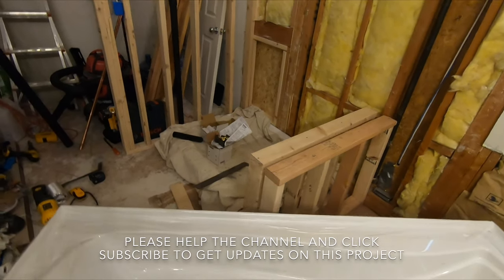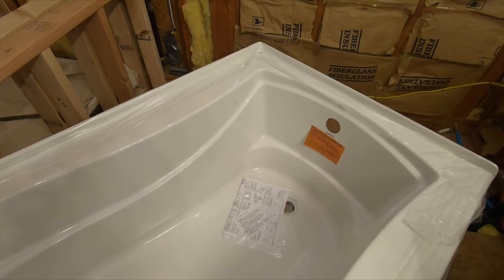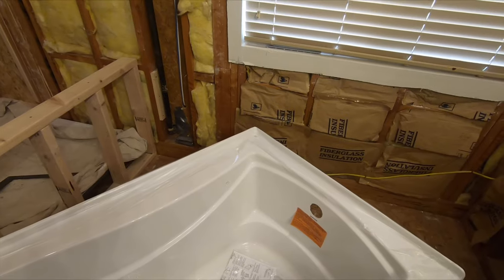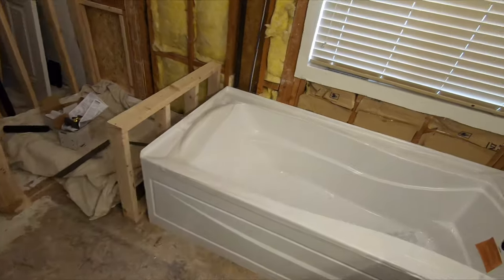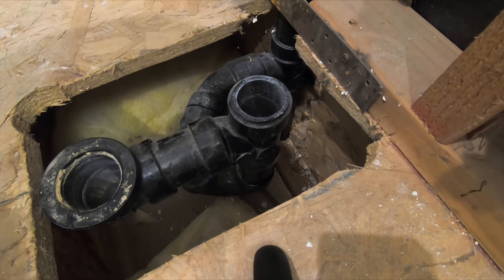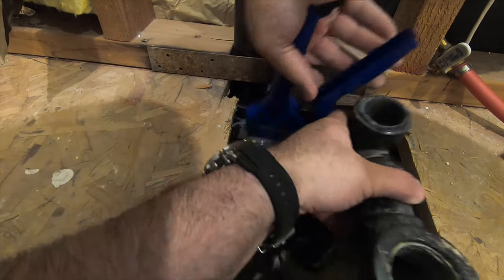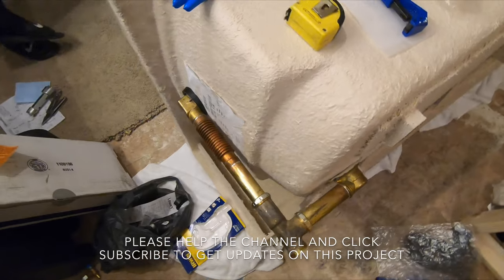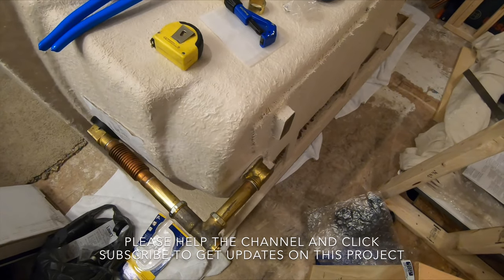Kohler Bathtub Installation Part 1 Drain Kit Install Mariposa Purist Acrylic Fiberglass Tub Unboxing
This is Episode 1 in a series of upcoming videos showing how to install a Kohler Bath Tub. In this video I work on installing the drain kit. I have also included the unbox on the drain kit for the tub as well. The Tub itself is a mariposa 6 foot long bathtub. The drain trim and faucet set in the upcoming videos is a part of the purist line from kohler. This tub, drain kit as well as the faucet set was all purchased at Pacific sales, the silicone, tools and plumbers putty were purchased at Lowe’s.

Filmed on a go pro hero 7 black
Edited on a iPhone XS Max using iMovie

Keep in mind, I’ve never done a project like this before. I don’t know what I am doing and this video is just an overview of how I am installing this tub and not to be used as an instructional video. It’s more of an interactive review. I would recommend following the manufacturer instructions and all applicable building codes for your area, I am in no way an expert or a professional.

This video was filmed using:
Camera: GoPro Hero 7 Black
Editor: iMovie